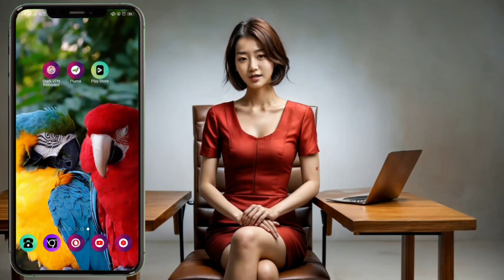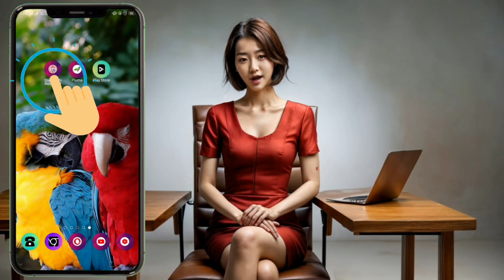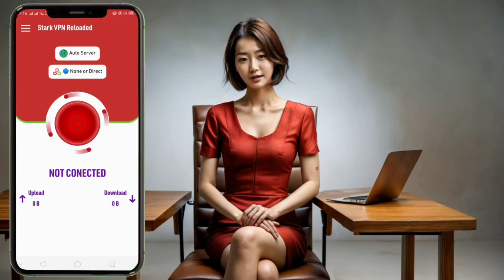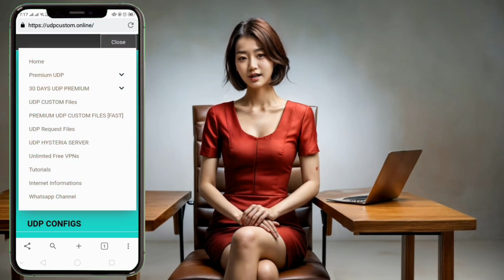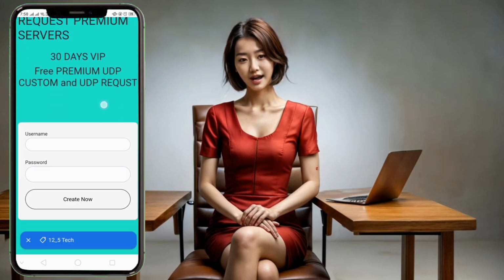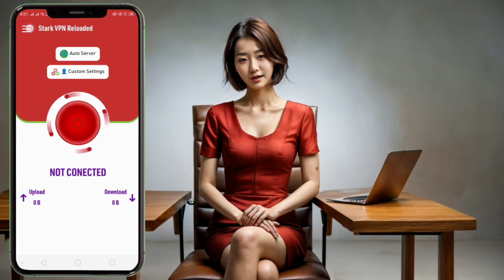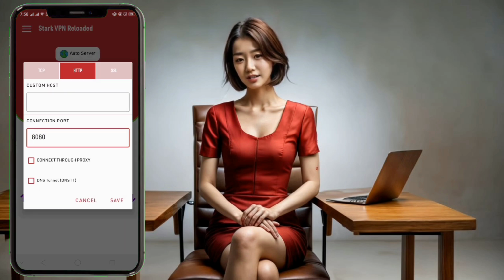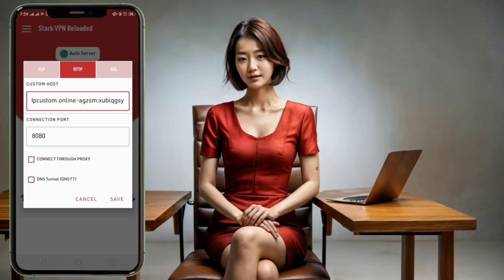How To Setup STARK VPN For UDP Server For Fast And Secure Connection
Welcome to this detailed tutorial on setting up Stark VPN Reloaded with UDP settings for a fast and secure internet connection! In this video, we'll walk you through each step of the process, from downloading and installing Stark VPN Reloaded to configuring it with a custom UDP server.

Steps Covered in the Video:

1. How to download and install Stark VPN Reloaded from the Google Play Store.

2. Launching Stark VPN Reloaded and navigating the home screen.

3. Acquiring a UDP server using the 'udpcustom' website.

4. Creating a custom 30-day UDP server.

5. Configuring Stark VPN Reloaded with your new UDP server settings.

6. Connecting to the VPN for secure and fast browsing.

🔥 12_5 TECH on TIKTOK 🔥

   ▶️ 125tech.online